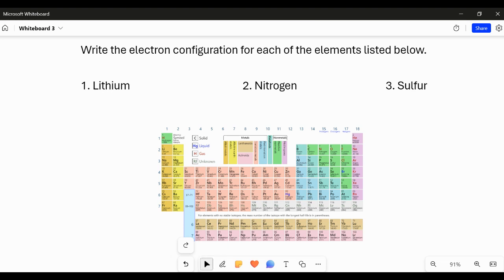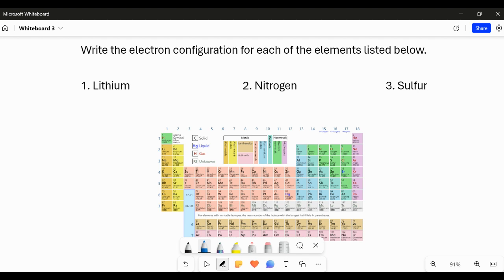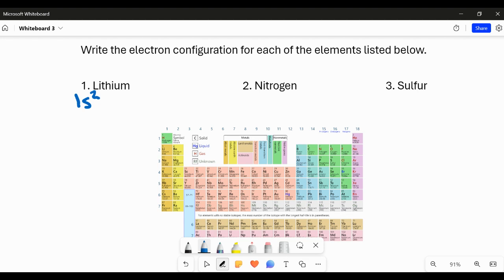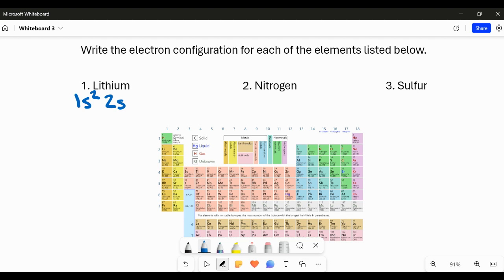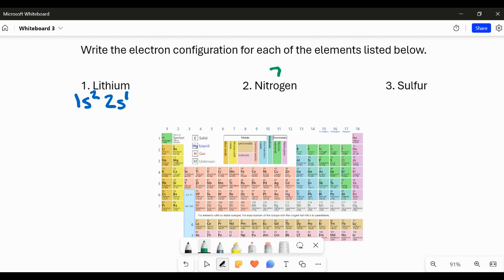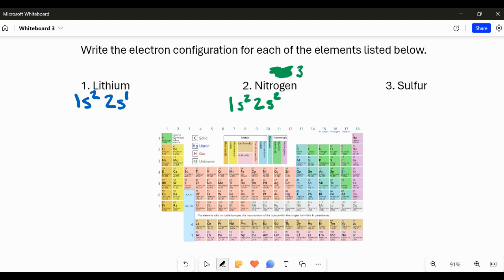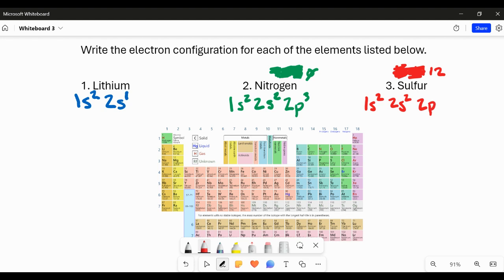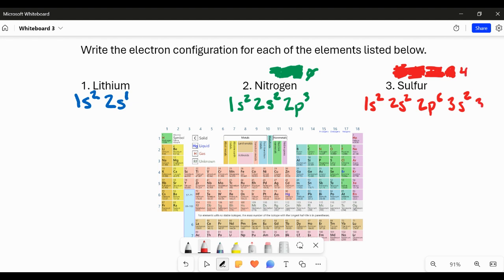Electron Configurations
A short guide to writing electron configurations.